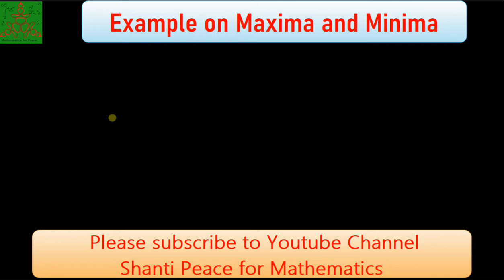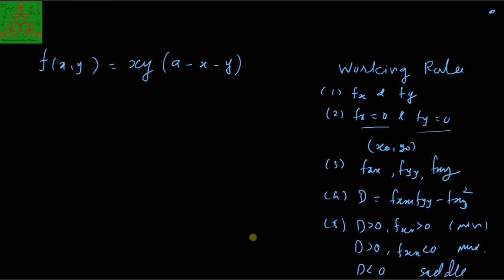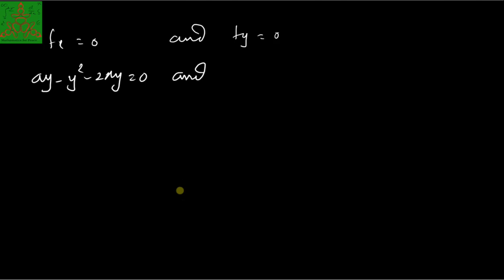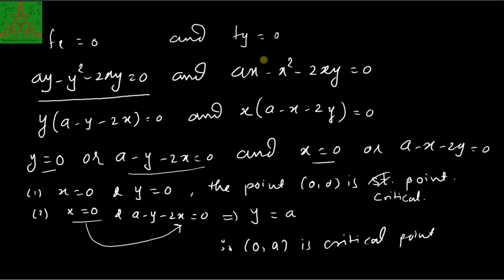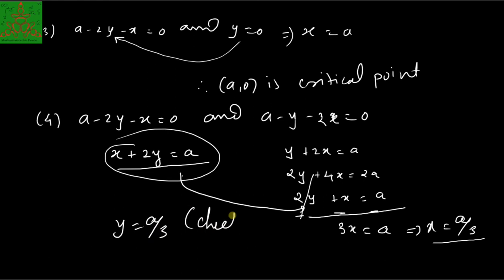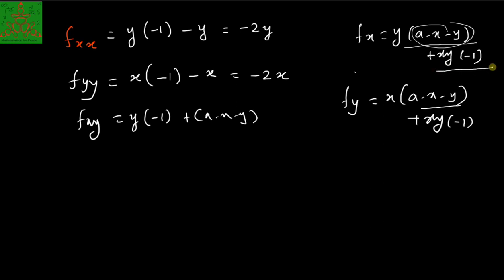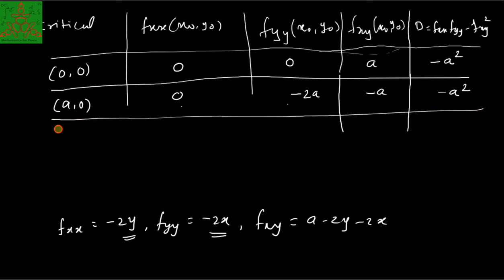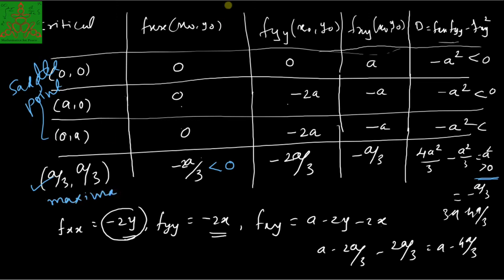Example of Maxima and Minima of the function-IV | Advanced Calculus | BSc Mathematics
Example of maxima and minima of function of two variables is discussed in this video.